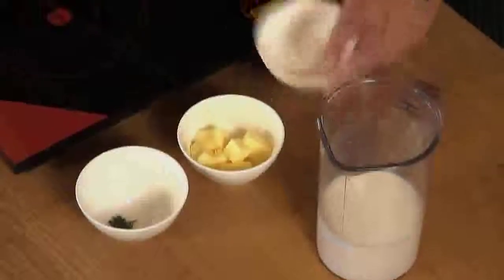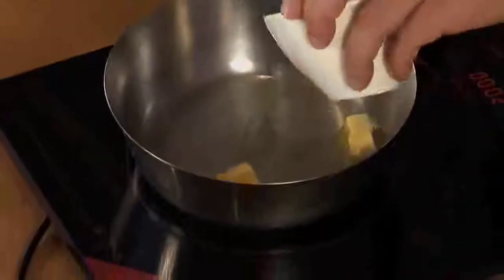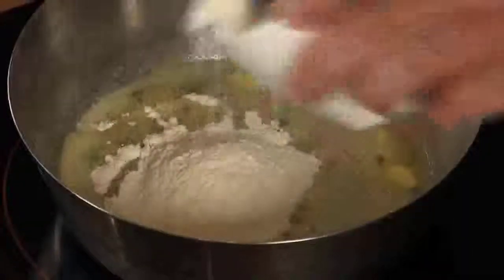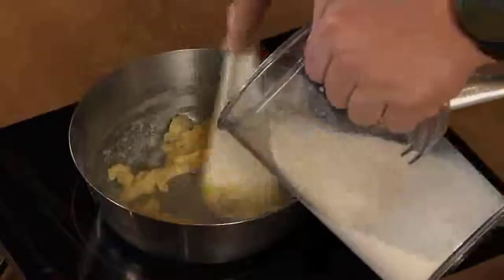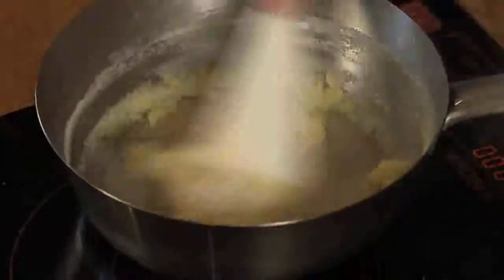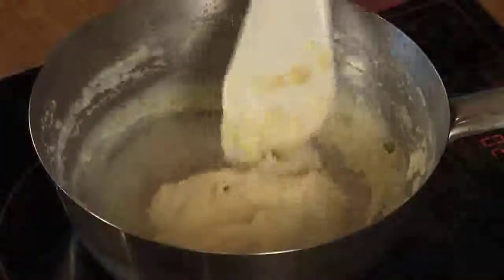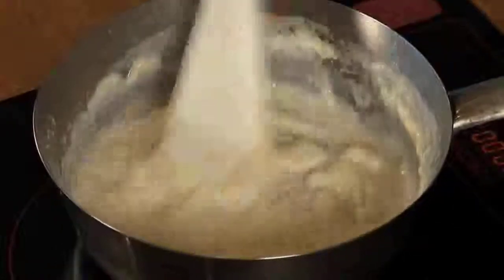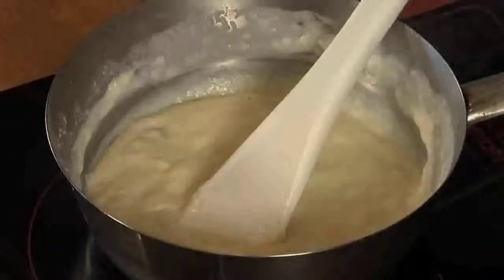WHITE SAUCE BECHAMEL